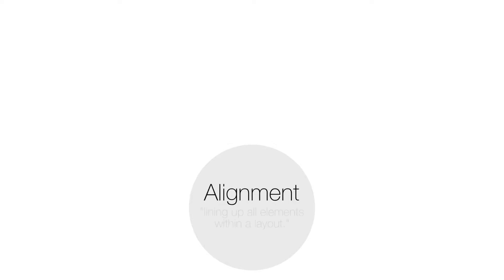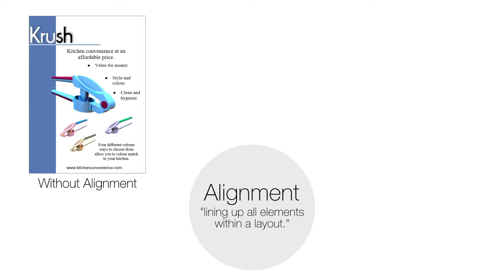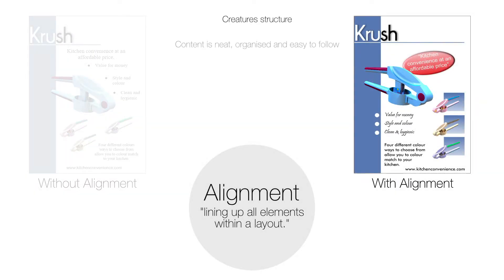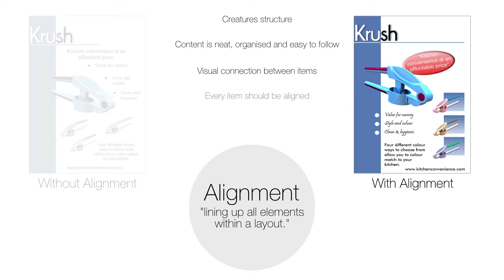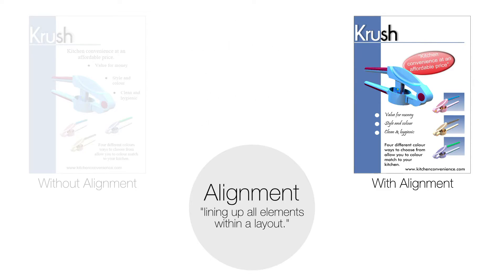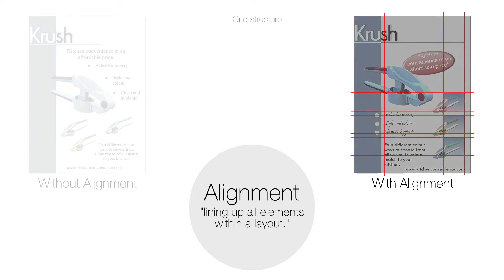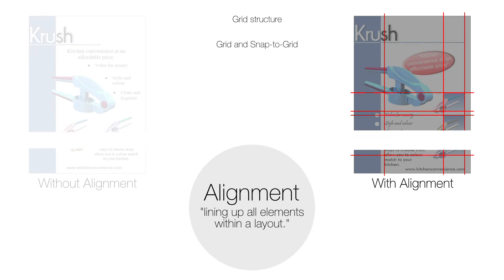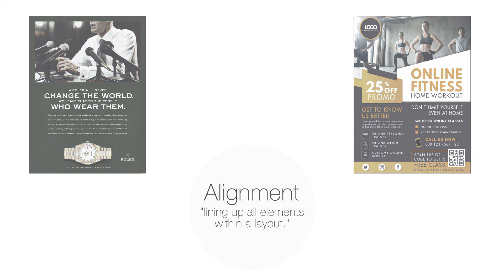The Design Principle of Alignment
Learn about the Design Principle of Alignment for the graphic design component of SQA Graphic Communication.